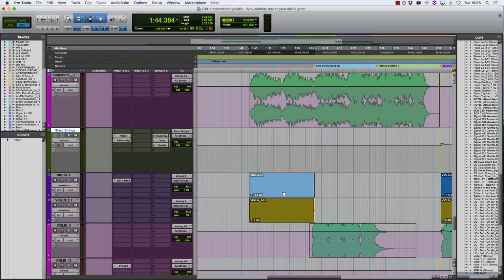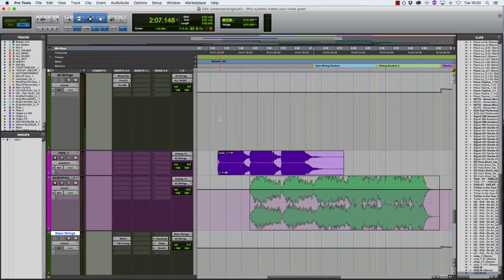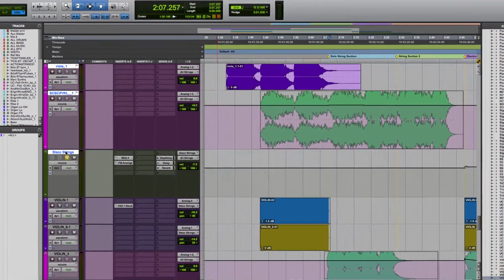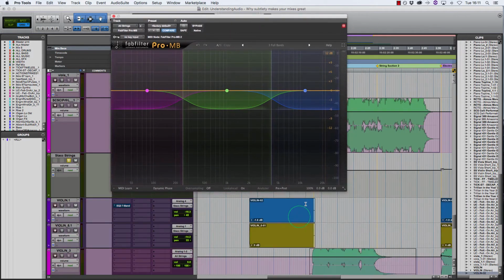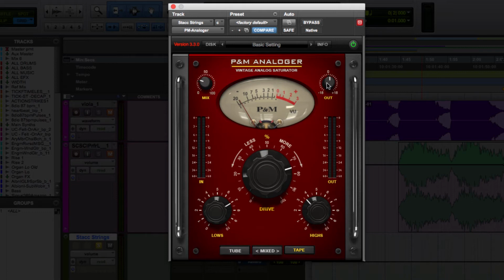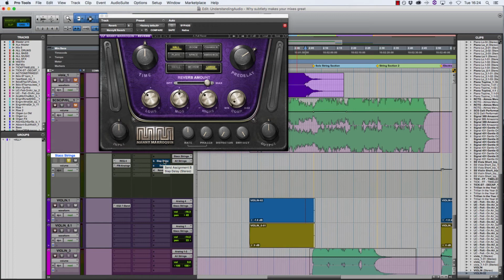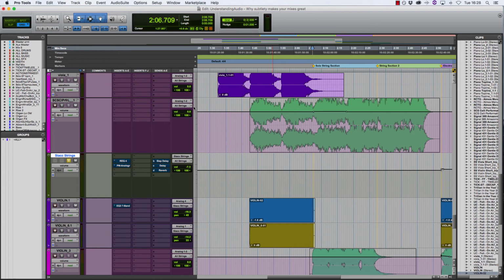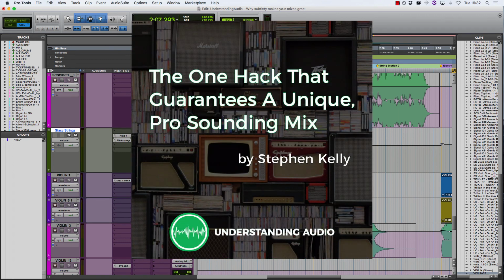Why Subtlety Makes Your Mixes Great - UnderstandingAudio.com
► ► Learn how to use the one hack that guarantees a unique, professional sounding mix every time... Download my FREE guide to take giant steps towards better mixes

I got a great comment about subtlety over the weekend, so let’s kick off with that:

"Some of the before and after examples that I see and hear, I can’t tell the difference unless it’s blindingly obvious. All the subtle tweaks pass me by."

Now I think this is a fantastic point for many reasons, mainly because it highlights how subtlety can actually make your mixes great.

There’s a time and place for heavy compression, lots of distortion and use of really elaborate effects but being more subtle with your approach can often yield incredible results.

The best way to explain how subtlety can make your mixes great is to show you… so check it out!